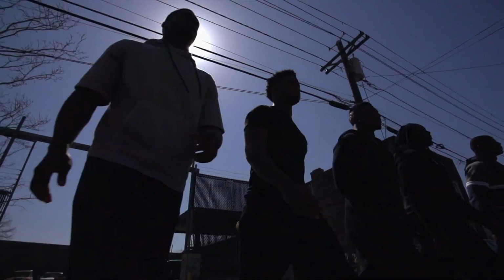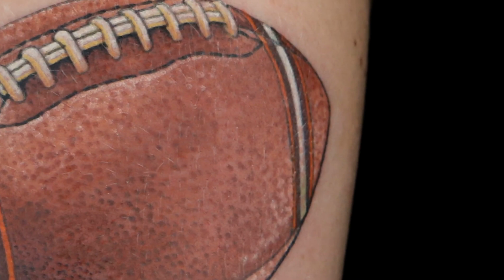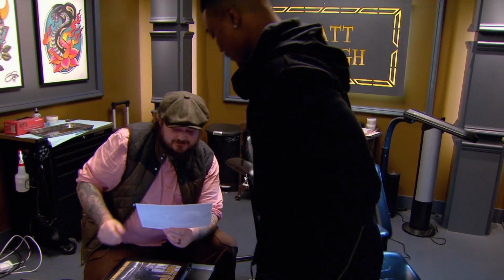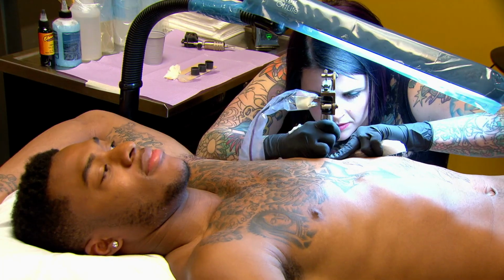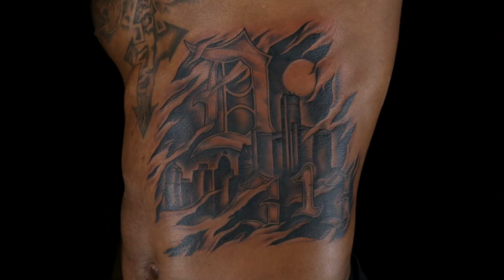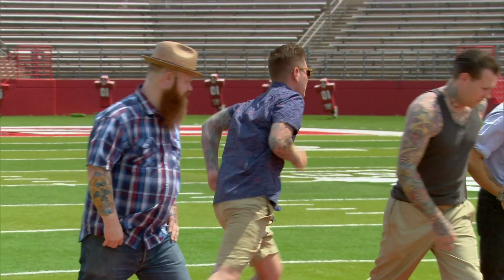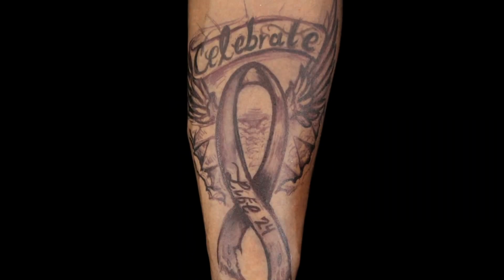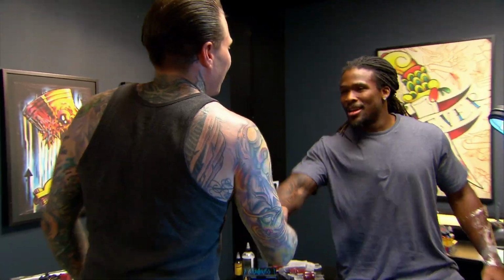Best NFL Player Tattoo Canvases 🏈 Ink Master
When an NFL players Khaseem Greene (Bears), Tony Jefferson (Cardinals), Allen Robinson (Jaguars), Keith Pough (Browns), Darius Slay (Lions), Kamerion Wimbley (Titans), DeAngelo Williams (Panthers) get tattooed, chances are high that the ink will be seen by millions of people, so the stakes are also high. Here are some of the best NFL cameos on Ink Master, from tattoo inspiration to canvas.